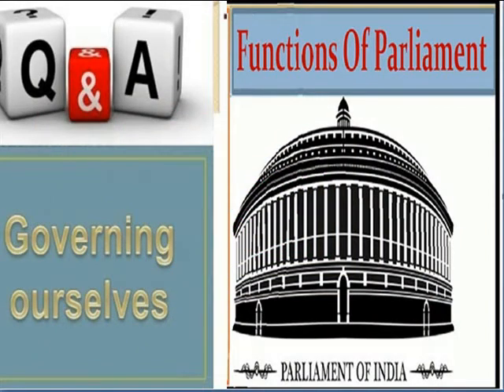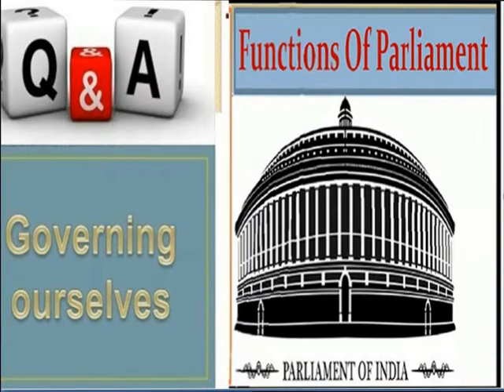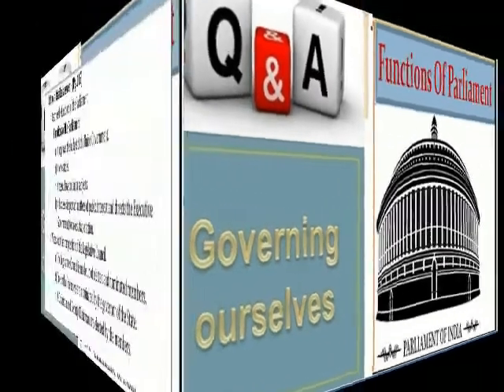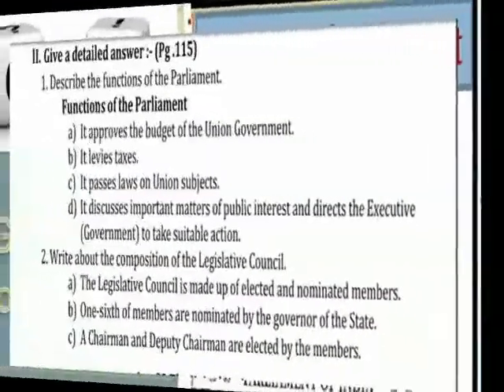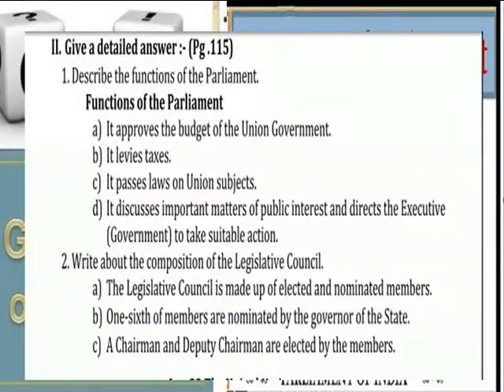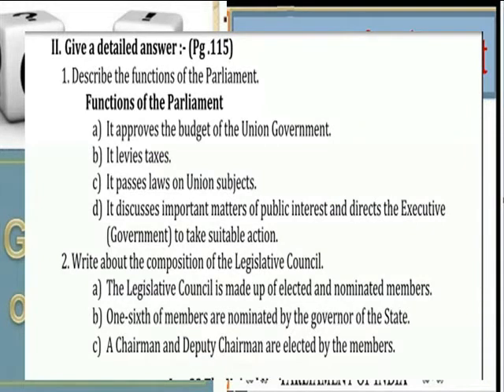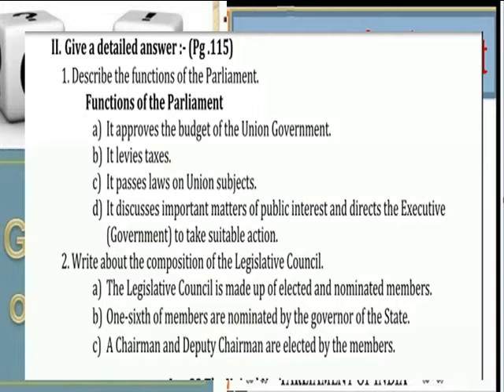GOVERNING OURSELVES =FUNCTIONS OF THE PARLIAMENT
V SOCIAL TERM 3 LESSON 21 PART 2  DETAILS ANSWERS